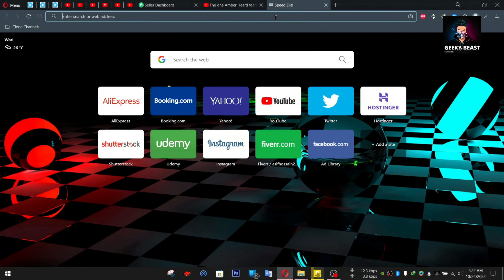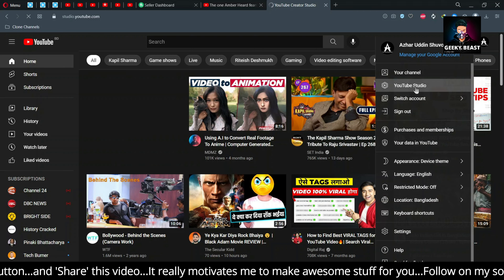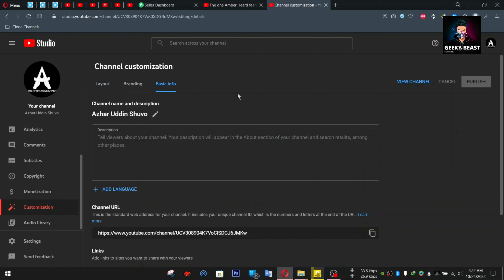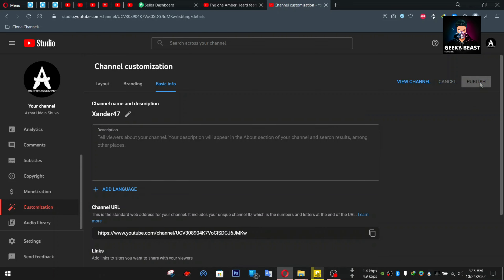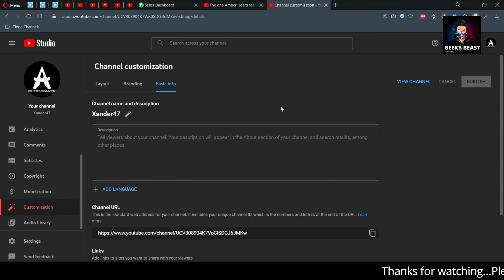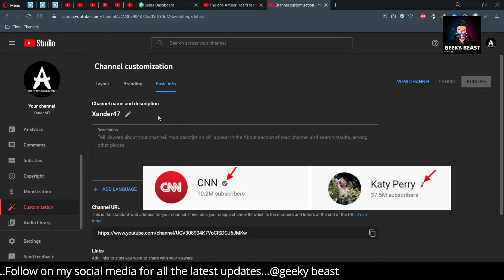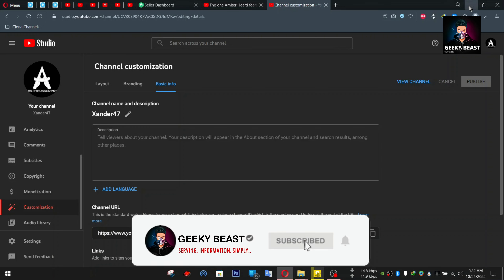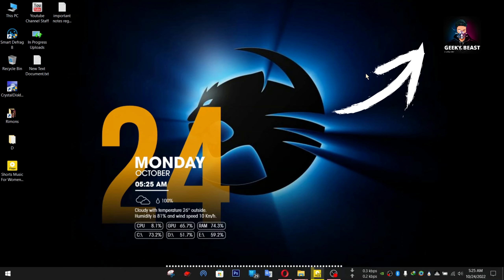How to Change YouTube Channel Name | YouTube চ্যানেলের নাম পরিবর্তন করুন (Updated) | Bangla Tutorial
In this video you will learn How to Change YouTube Channel Name | YouTube চ্যানেলের নাম পরিবর্তন করুন (Updated) Bangla Tutorial , ইউটিউব চ্যানেল নাম পরিবর্তন করুন সহজে, Change Youtube Channel Name

🔹  ID - Azhar Uddin Shuvo

✨ Fix Local Disk Space Usage Bar Not Showing on Drive | Fix Missing Storage Bar Meter on Windows 10